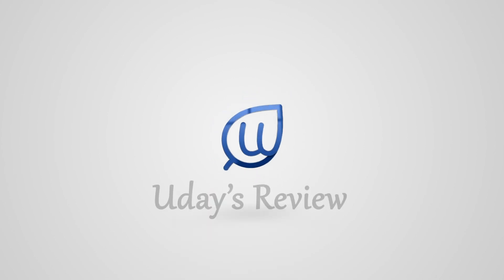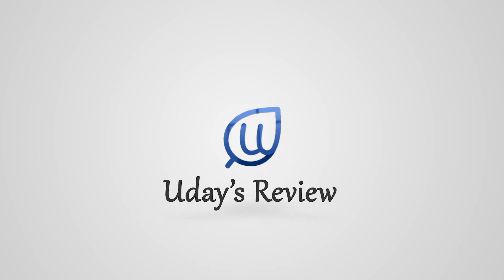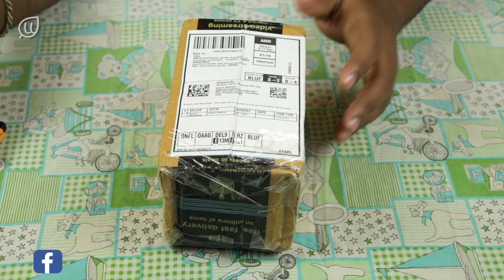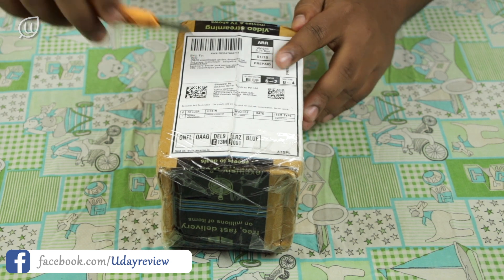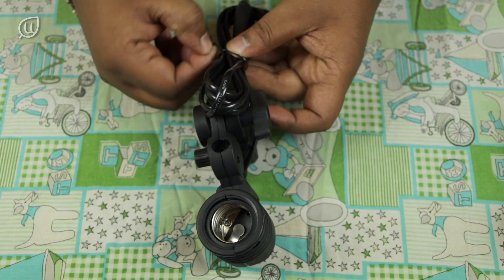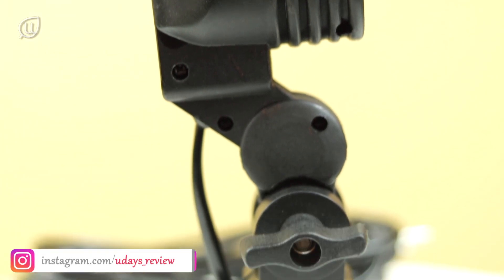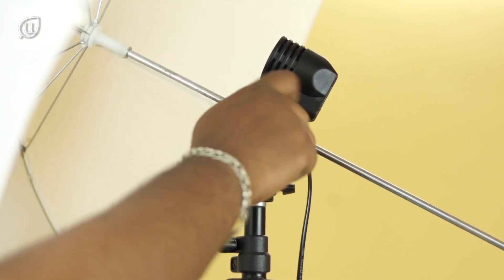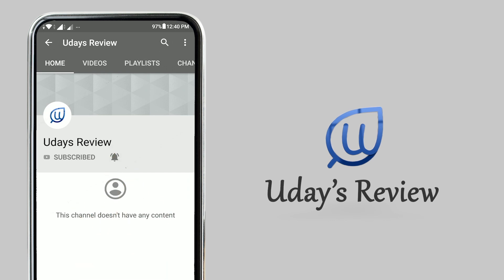E27 Bulb Holder from Shopee - Unboxing by Udaysreviews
E27 Bulb Holder from Shopee single-lamp holder socket types: passport photography lights The swivel adapter lets you have full control over your flash or slave positioning Mount your slave to the swivel adapter and then set it on any of your standard mount light stands The adapter swivels in all directions so you get the light where you need even with difficult angles Rotatable bracket with E27 socket Switch button on the socket Allow to control flash in all directions Screw for easy fastening 3M cable Flash umbrella socket accepts 9mm umbrella shafts With reflective umbrella socket, to plug in a reflective umbrella or soft light umbrella Perfect for holding your photography lighting, photo umbrellas, slave flash or light bulbs Specifications: Socket: E27 bulb socket Plug: EU Power: 110V-250V 2.5A Switch: on/off control Size: Approx. 14.5cm x 6cm x 4.5cm / 5.71inch x 2.36inch x 1.77inch Package Included: 1 x Bulb Holder

E27 Bulb Holder from Shopee